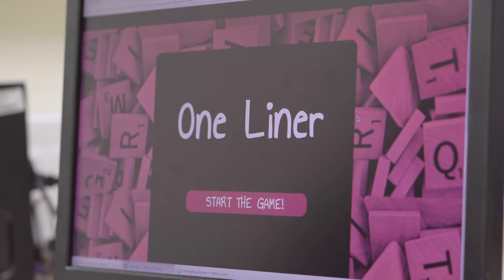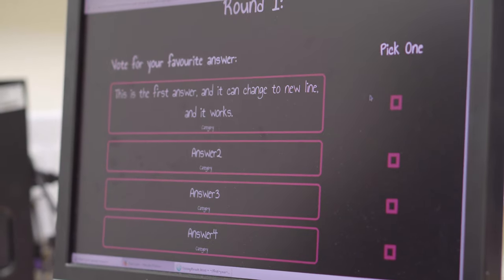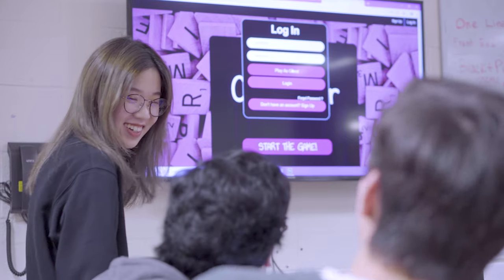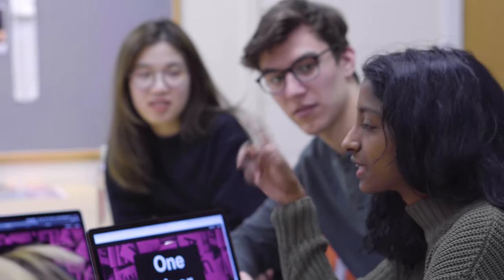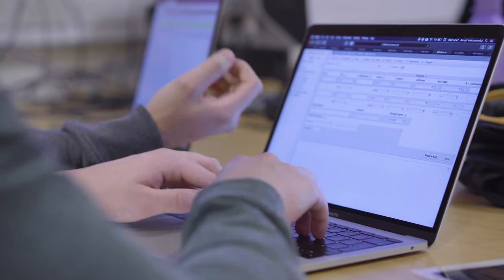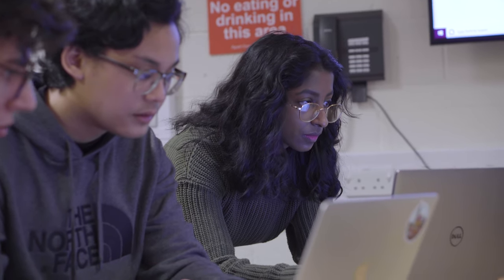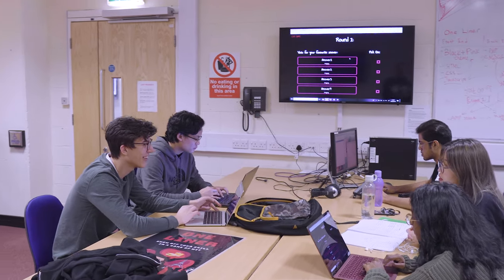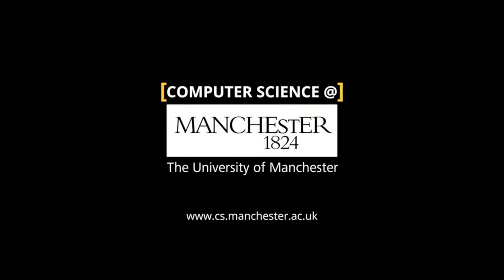1st Year Team Projects - Computer Science UoM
Featuring two projects from this year's Computer Science students.

Find out more about our programmes at